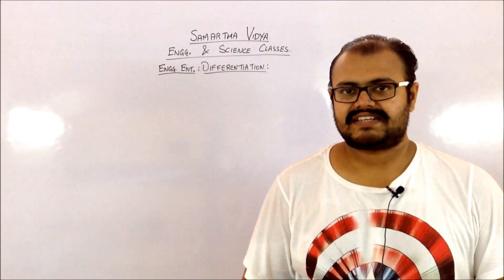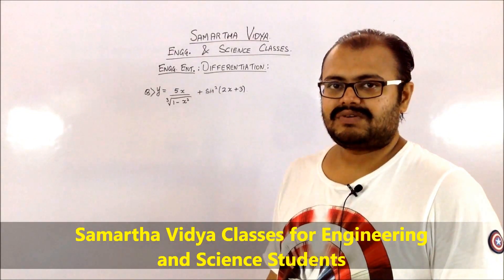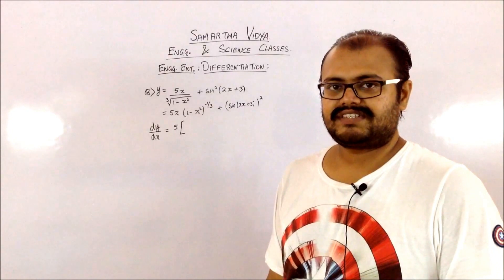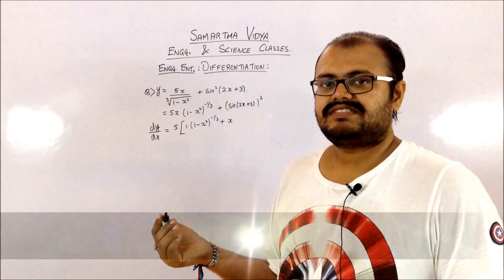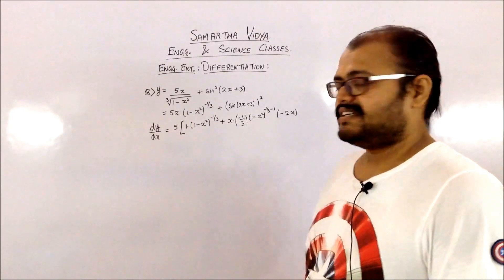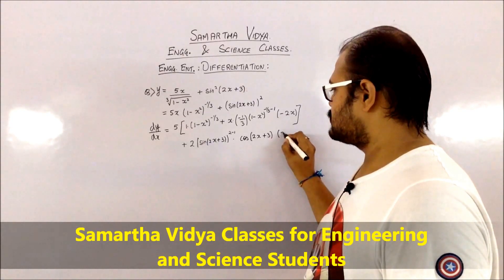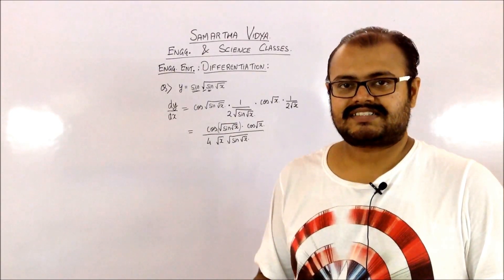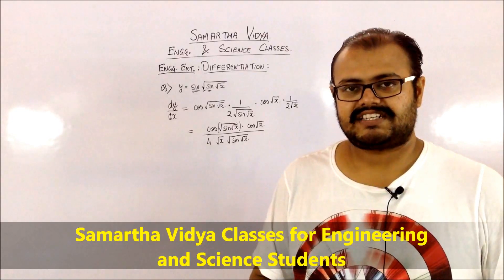How to analyse sums based on differentiation 1?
We have started with uploading of videos for the preparation for the engineering entrances like JEE and MHTCET. We will be uploading videos for the Mathematical and the Physics section.

In the video we have discussed about the basics of how to solve problems on differentiation. How to take derivative of composite functions. How to analyse the composite functions and many more.

Each concept is explained with an example to understand the concept clearly.

We conduct classes for:
BE/BTech
Diploma
PCMB 11-12-Vocational
Engineering Entrance

Our class is just 5 min walk from Mulund Station. We also conduct class in Thane.